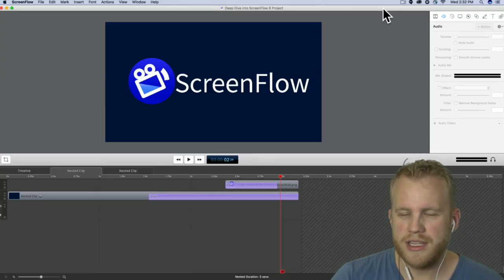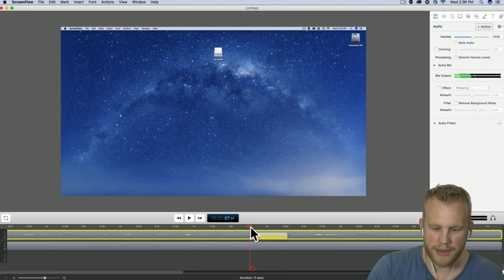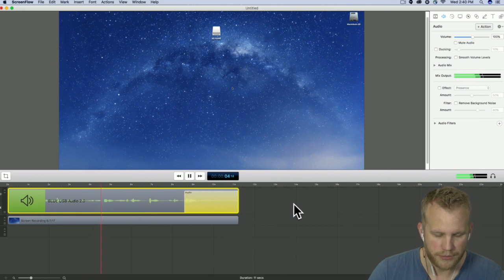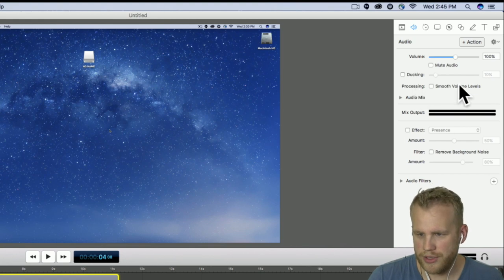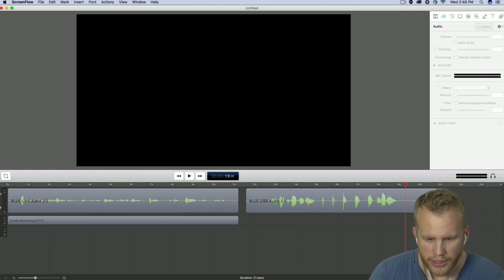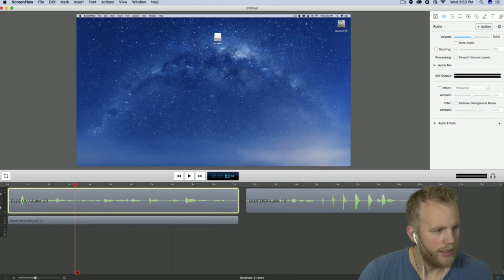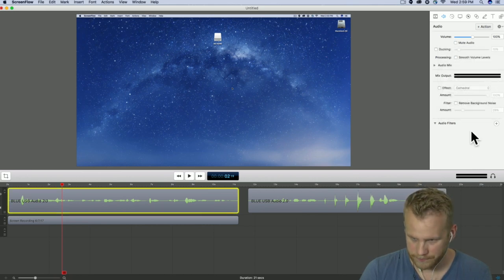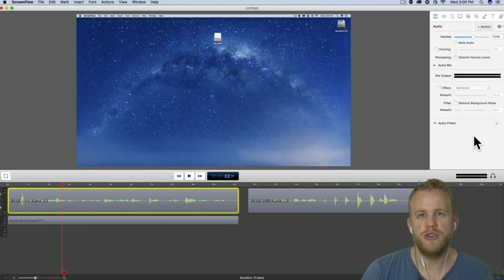Mastering Video Motions & Audio Actions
In EP5 “Mastering Video Motions & Audio Actions” of ScreenFlowLive, host Lucas Bischofberger, Product Evangelist will show you how to master commonly used video motions & audio actions found in the properties tab.

Find ScreenFlowLive the first Wednesday of every month at 2:30 PM PST. Join us as Lucas and Abdul provide news, tips, and advanced techniques for new and existing ScreenFlow users.